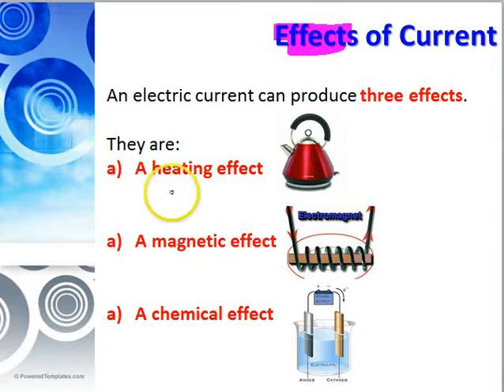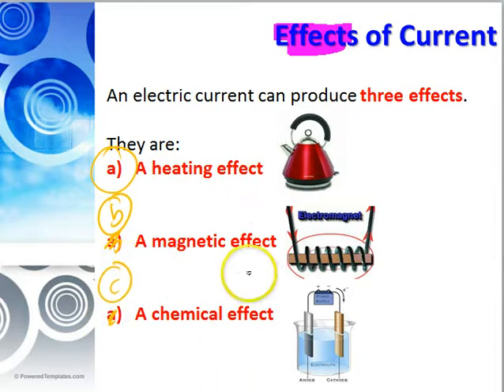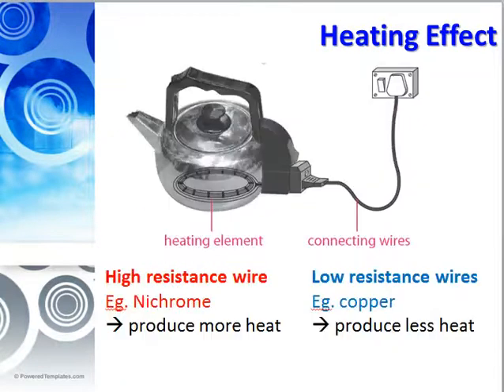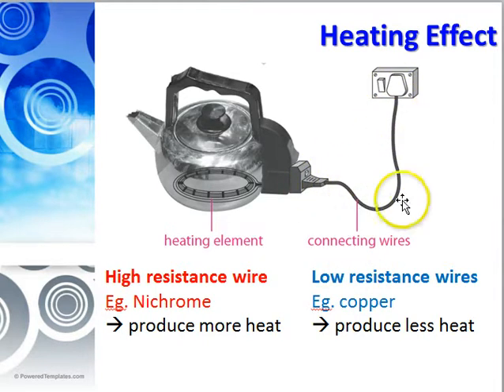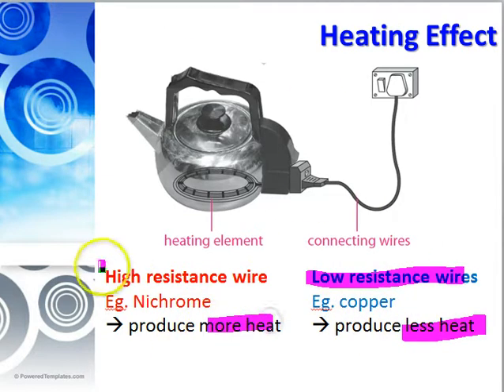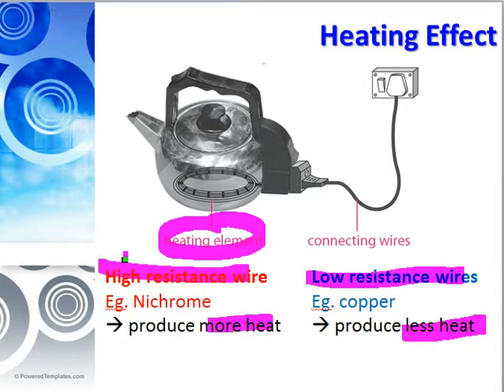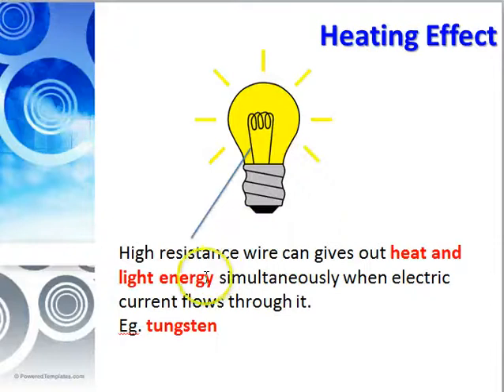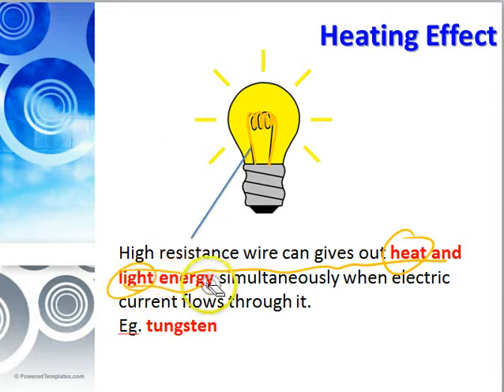2E Electricity Part 6) Heating Effect of Current